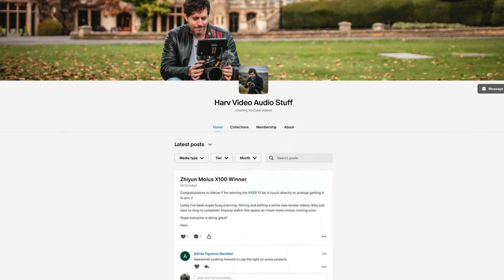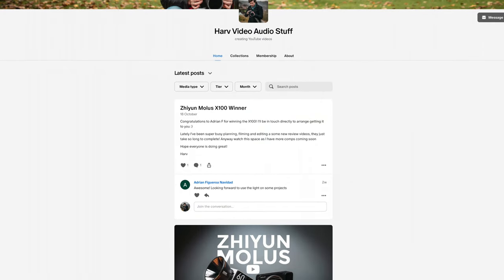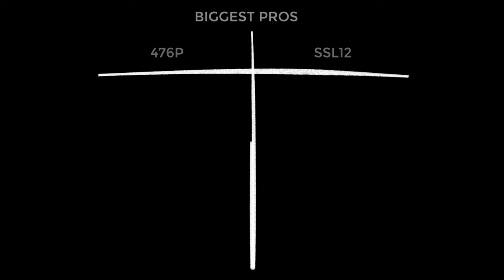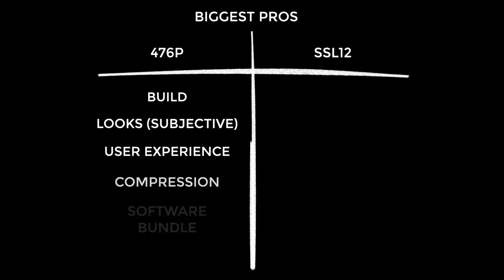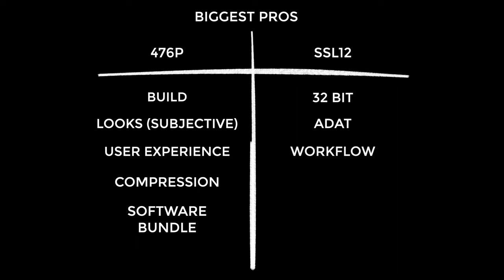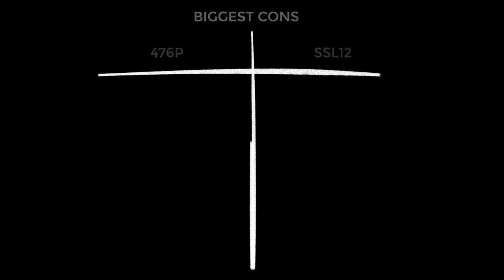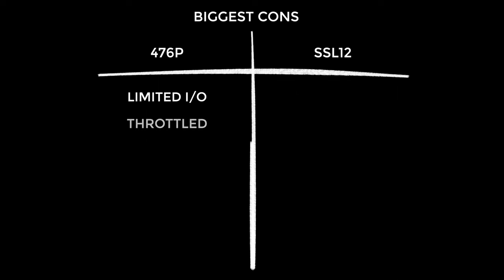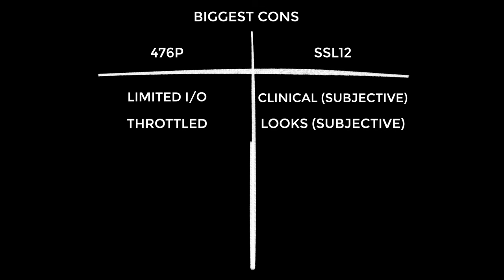Universal Audio Volt 476P VS Solid State Logic SSL12...FIGHT!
I wanted to see how the Universal Audio Volt 476P and the Solid State Logic SSl12 compare in terms of features, build quality, sound quality and value...so I bought them both!

0:00 Hello
1:18 Comparing features
3:39 Workflow & aesthetics
4:32 Extra features
6:05 Sound clips
9:44 Value for money
10:19 Pros & cons
11:25 Some conclusions
12:11 Upgrade paths
13:51 Final verdict